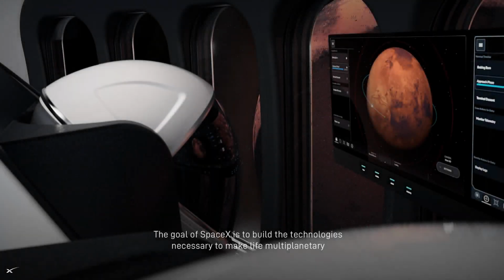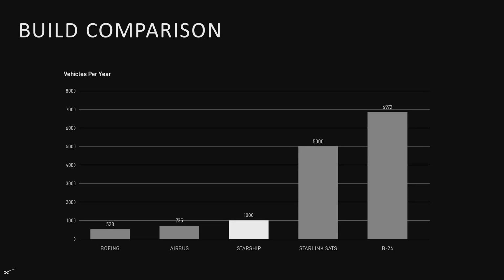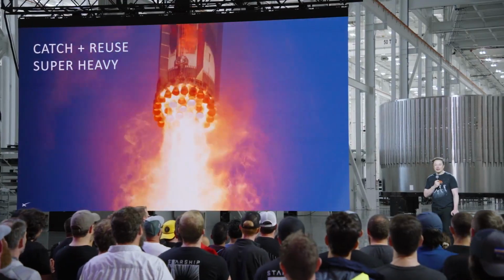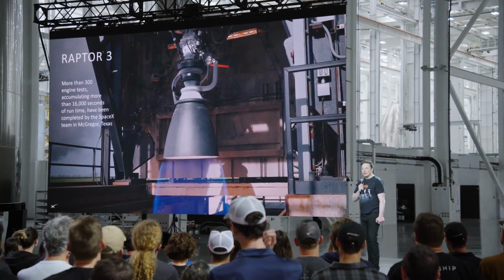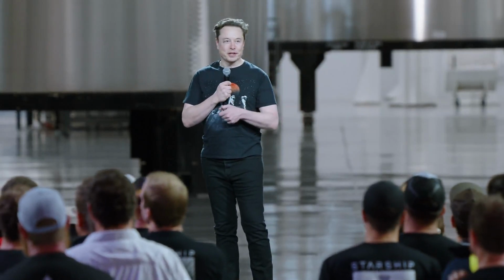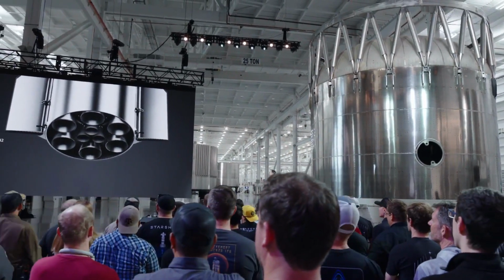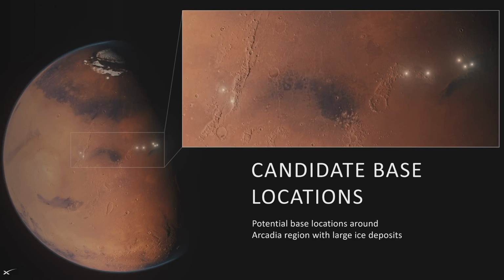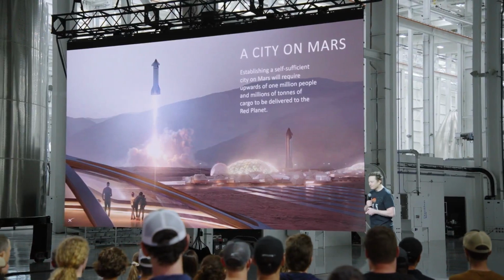Starship Flight 9 Update 2025 | Elon Musk Explains Reusable Booster & Stuck Payload Door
SpaceX Starship Flight 9 update—Elon Musk explains reusable booster success & stuck payload door fix (2025).

Reusable Booster Upgrades: New heat-shield tiles, stronger grid-fins, and thrust-vector tweaks.

Payload Door Failure Analysis: Root cause, engineering workaround, and redesigned actuators.

Flight 10 Preview: Faster turn-around, larger Starlink Gen-3 load, and twin-tower catch attempt.

📊 Key Stats
Metric Flight 8 Flight 9 Delta
Booster turnaround 67 days 41 days –39 %
Max payload mass 140 t 155 t +10 %
Heat-shield loss 12 tiles 3 tiles –75 %

(full data source: SpaceX press kit + FAA filings)

Door-mechanism patent PDF → USPTO US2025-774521
Fair-Use Notice: Clip segments used for commentary, education, and transformative analysis under §107.

💬 Drop your Flight 10 predictions in the comments—best take gets pinned.

🏷️ Hashtags / Tags (copy last line only if you want them visible above title)